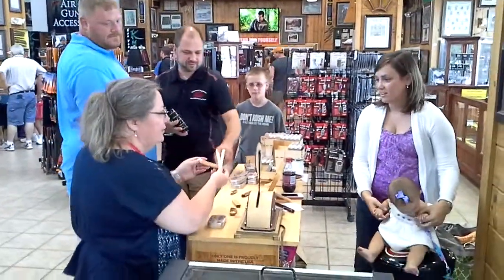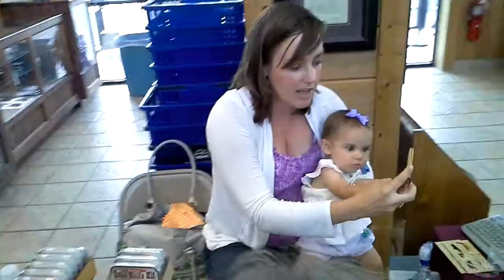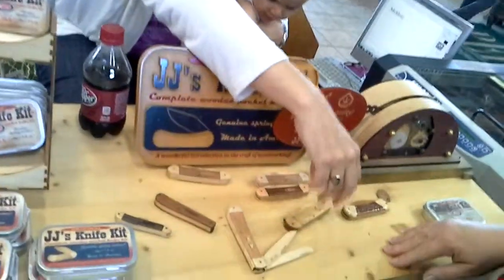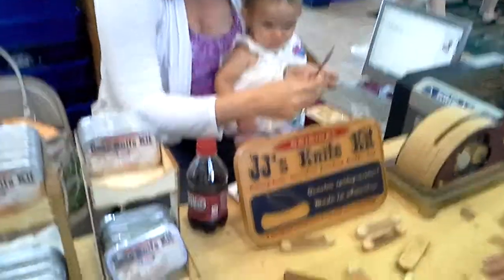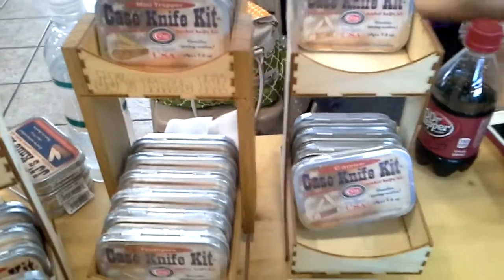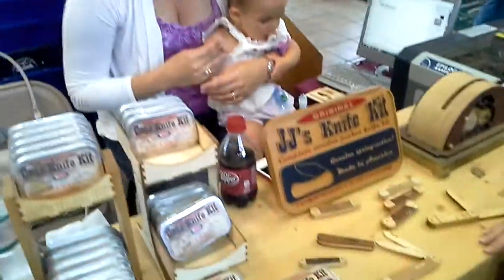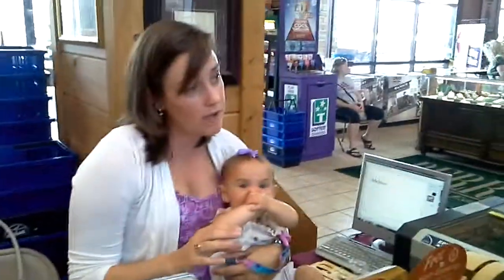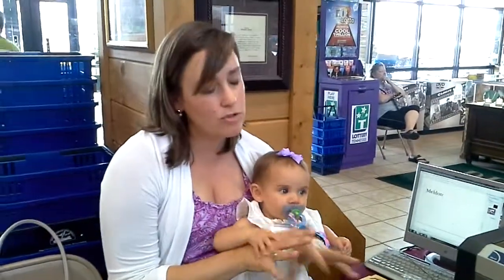JJ's Knife Kits at SMKW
JJ's Knife Kits
Unedited